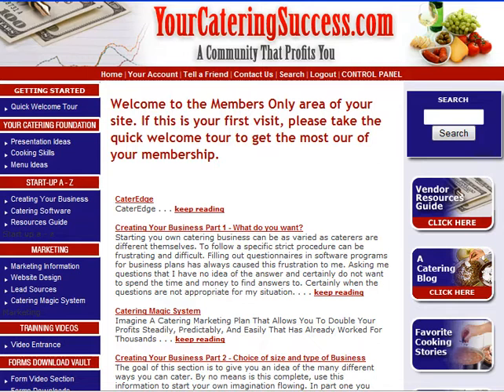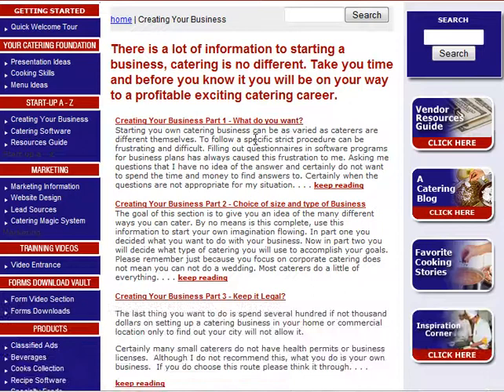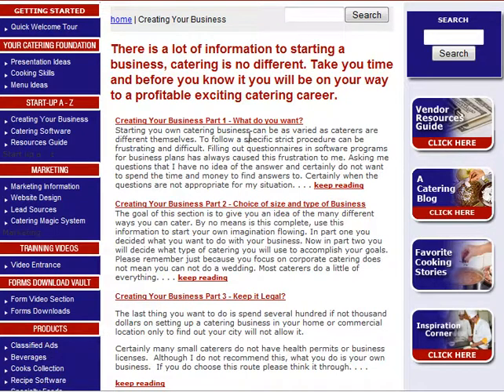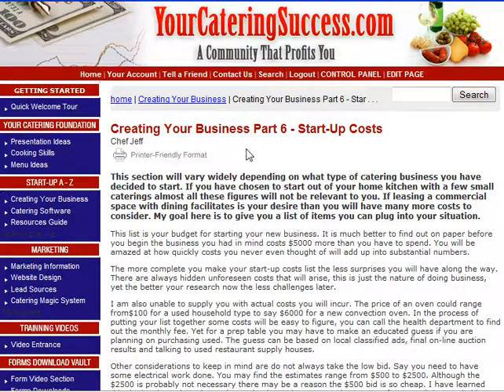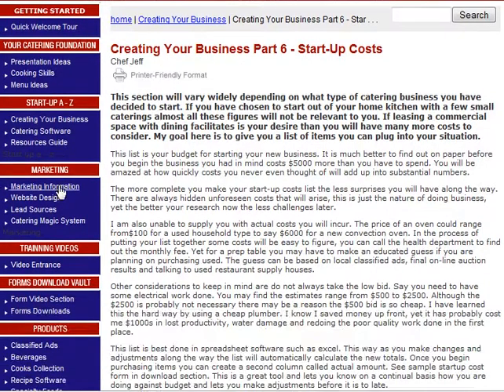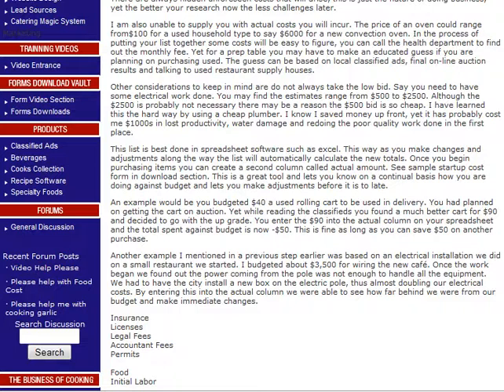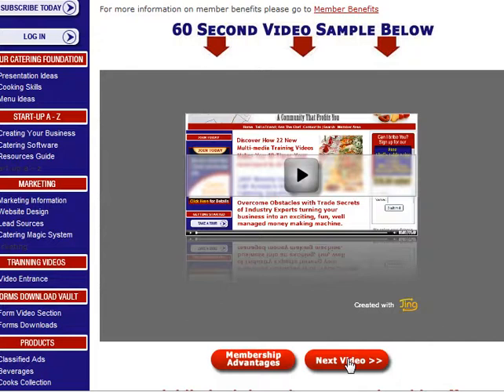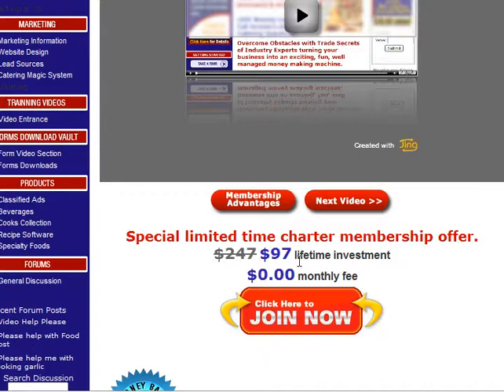Starting Your Own Catering Business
A quick 60 overview of the 10 core module used as the basis for starting your own successful home based catering business.